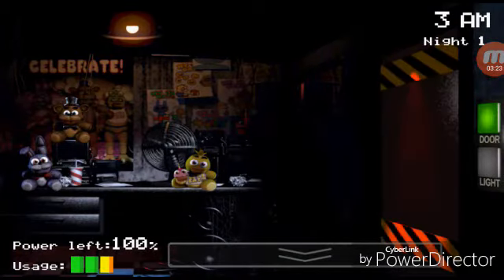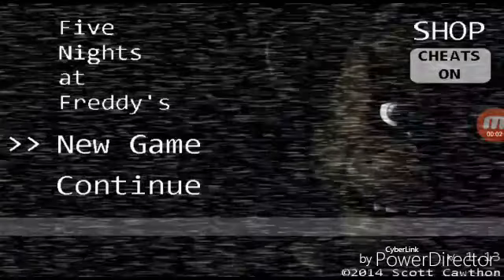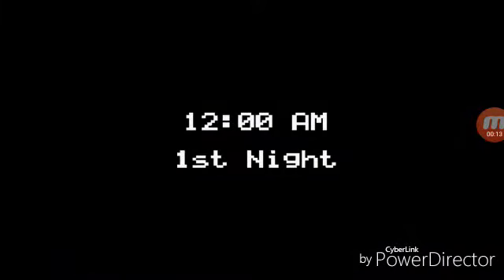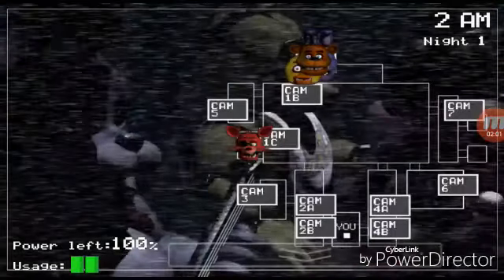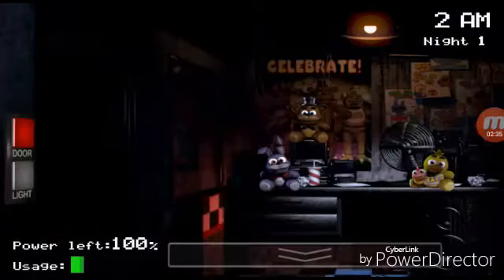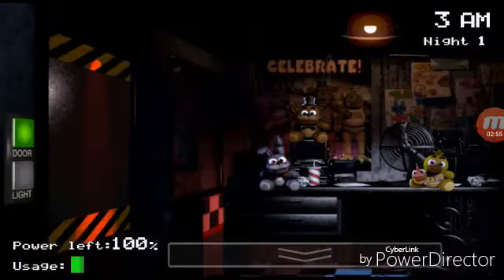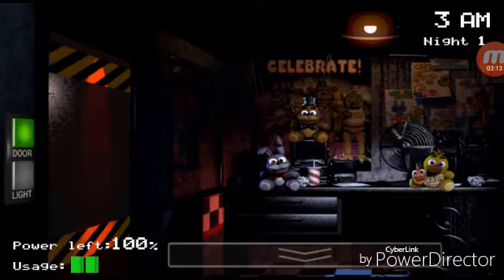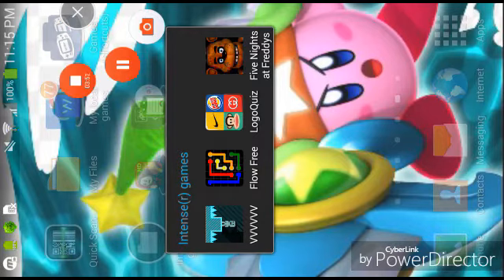BONNIE WAS NEAR MEE!! | Five Nights at Freddy's #3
We're back on FNaF, but I actually quit because of Bonnie and Chica.